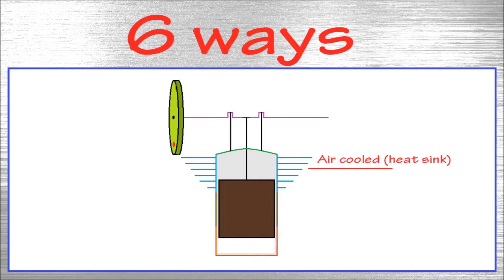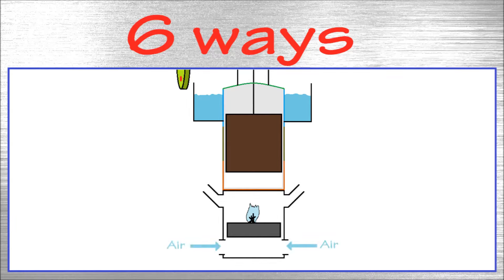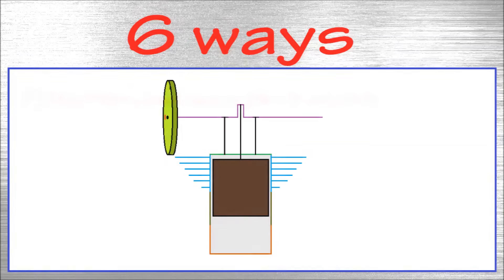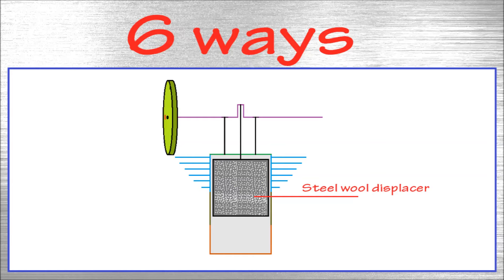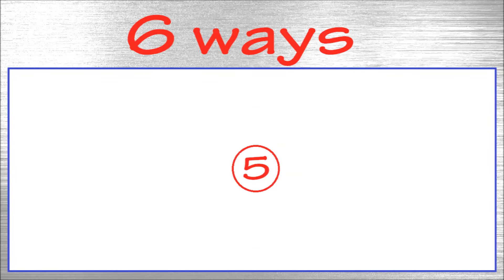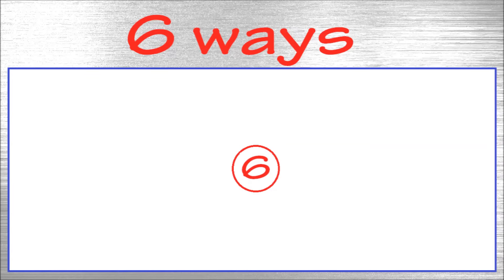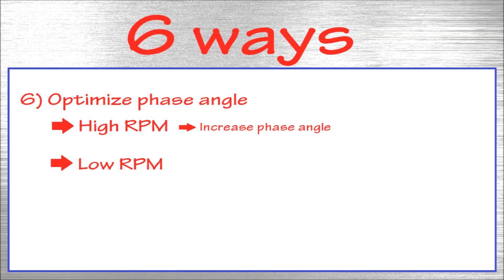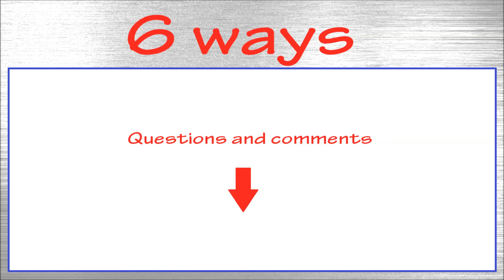6 ways to get more power from your stirling engine | Create a powerful stirling engine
Thanks!